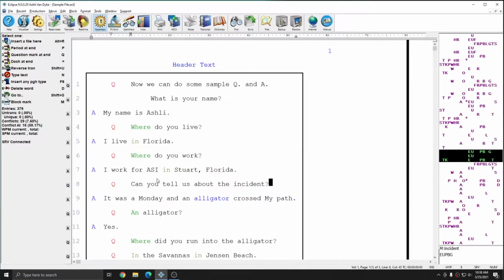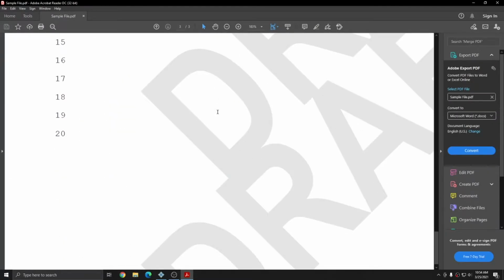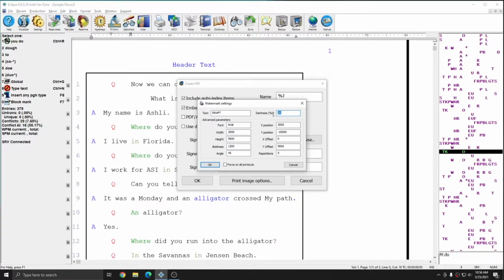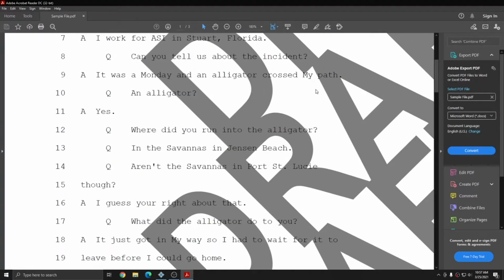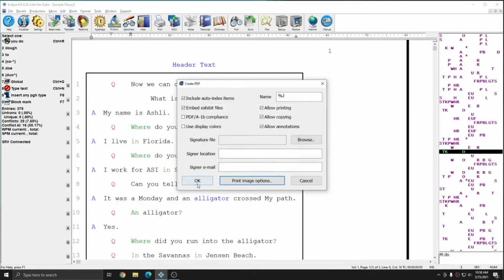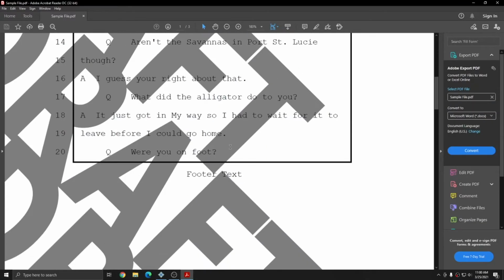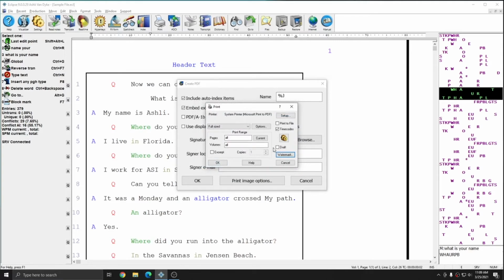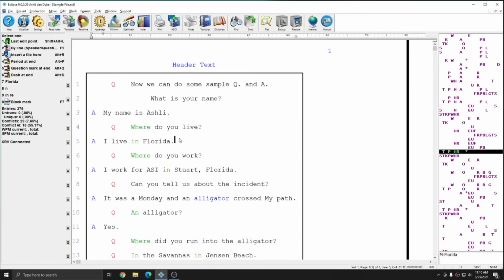Draft and Watermark Printing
Learn all about draft and watermark printing in Eclipse by Advantage Software.

Customize your watermark to get exactly the results you need and employ the watermark when it's needed.

Modify the text, size, location and orientation and more.